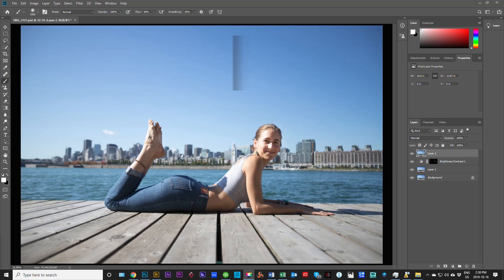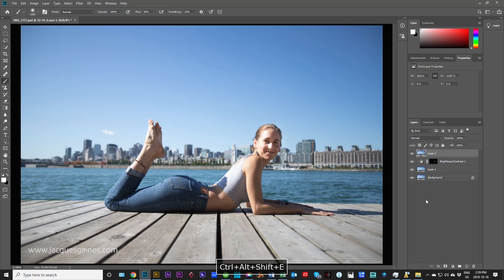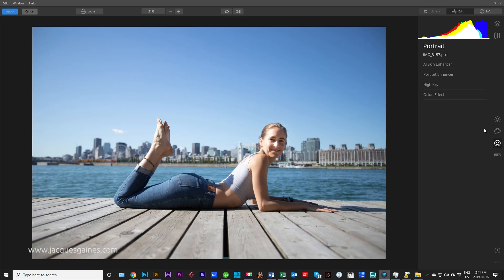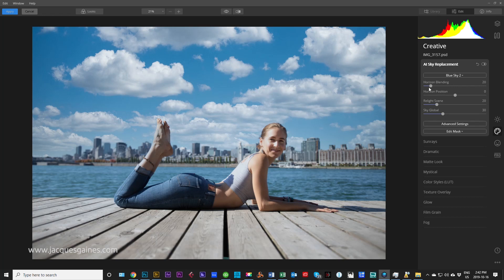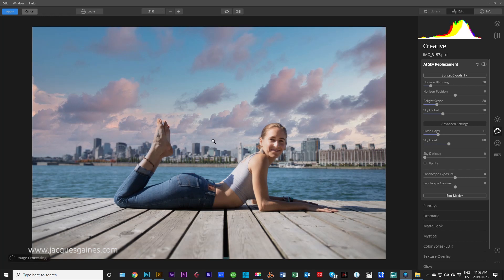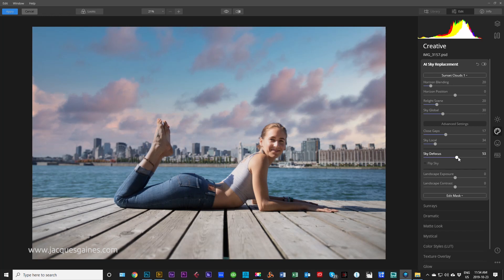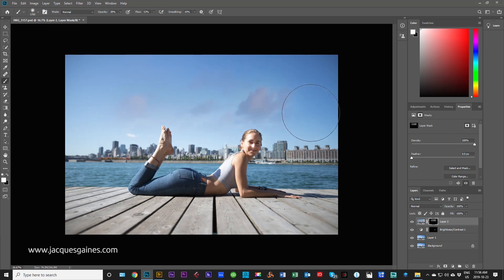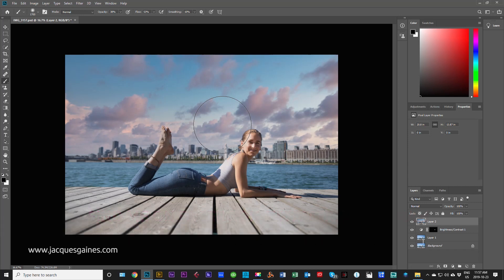Luminar 4 AI sky replace is magical!!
There are many one stop shop photo editors out there. They all, in one way or another, use artificial intelligence to generate results that the viewer and the professional wants to see. But the degree to which Luminar 4 does it with taste is quire remarkable. Watch this video as I edit a photo of Kristina and with the click of a button, change the sky brhind her.

In this video we specifically look at Luminar's excellent sky replacement layer to place in any photo where the sky is not to your liking. Using artificial intelligence Luminar by Skylum does an amazing job without the hassle